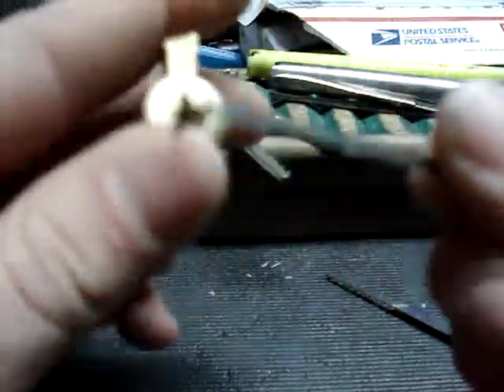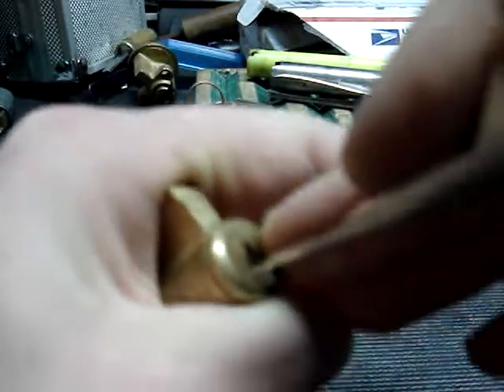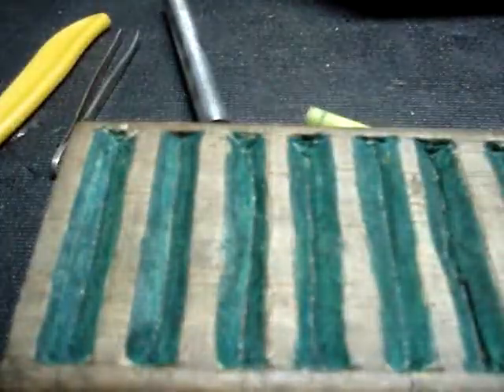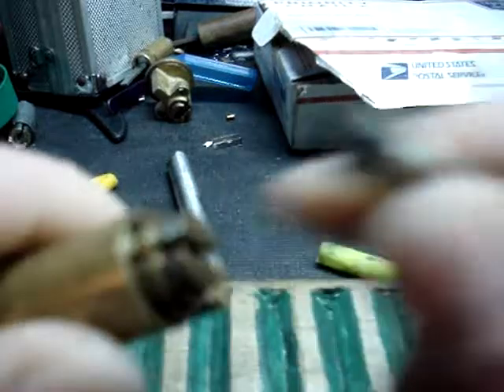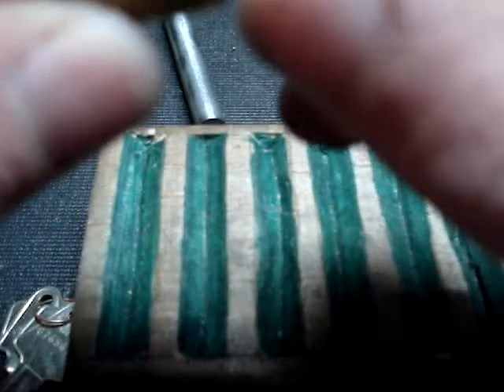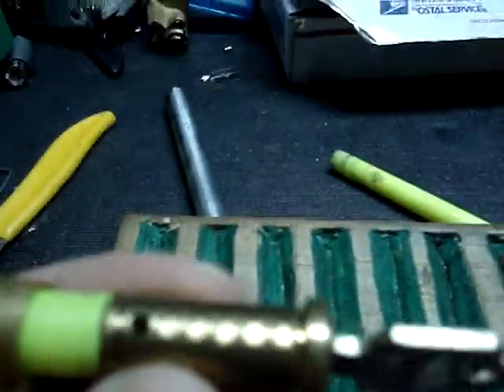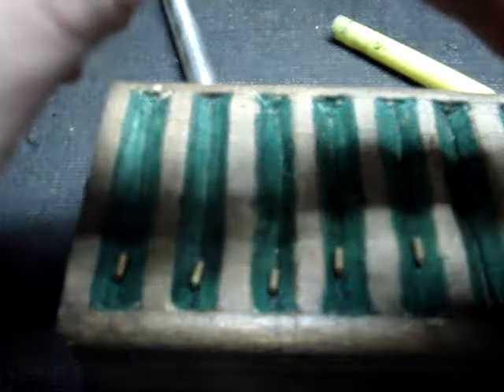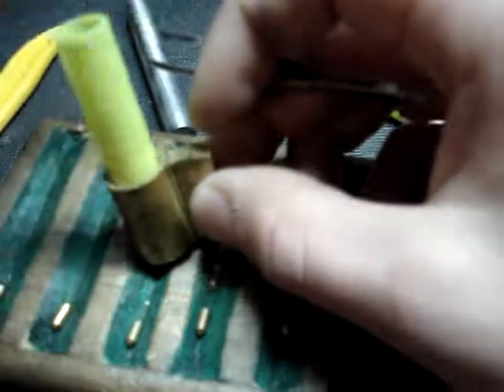Arrows KIK picked open and gutted (18)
Arrows KIK cylinder picked open from Jeff.